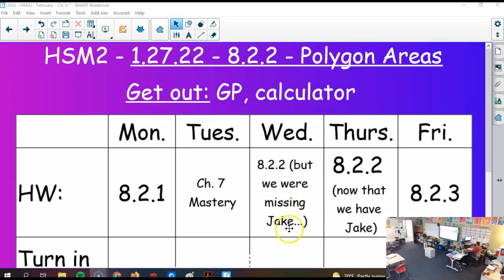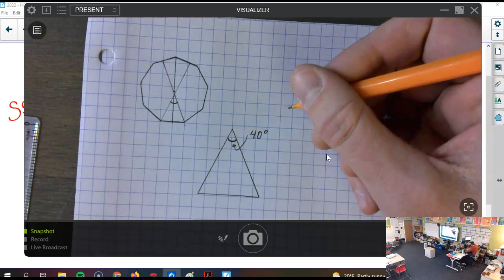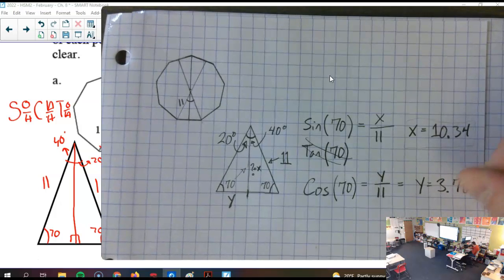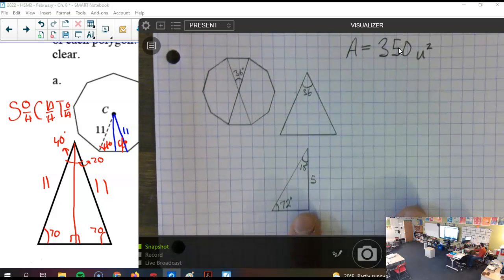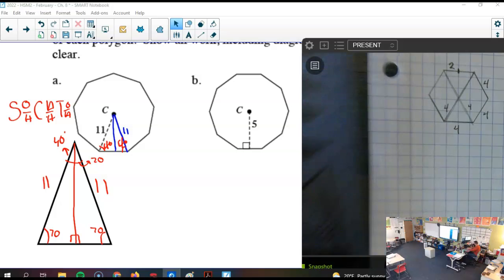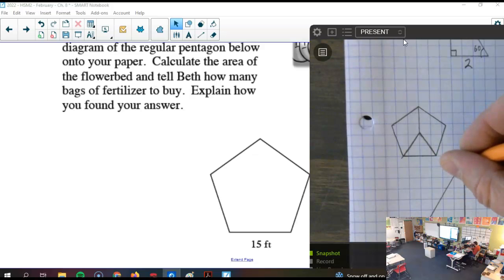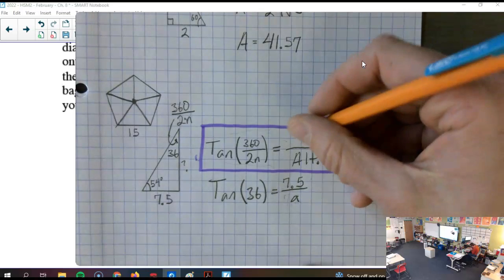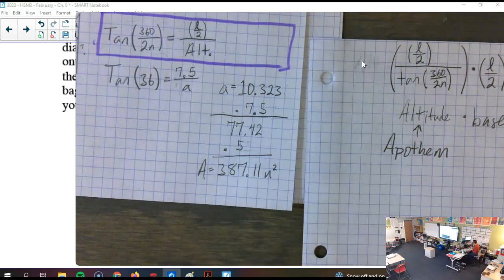1.27.22 - HSM2 8.2.2 - Areas of Regular Polygons ?Formula?